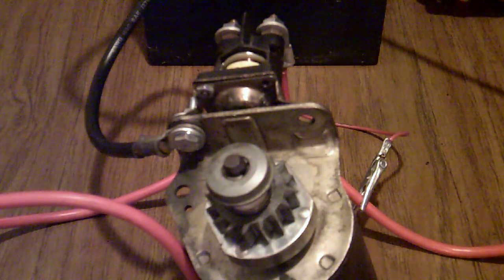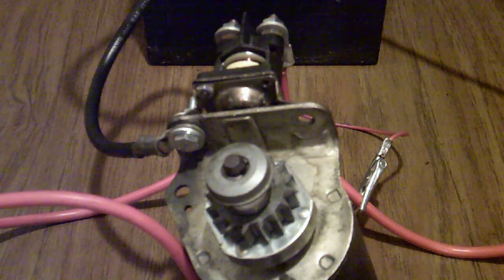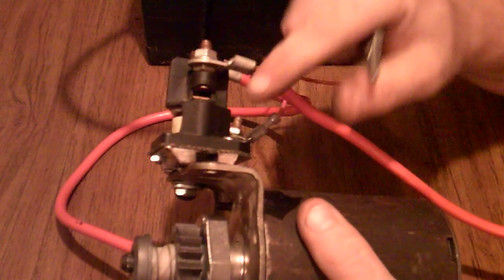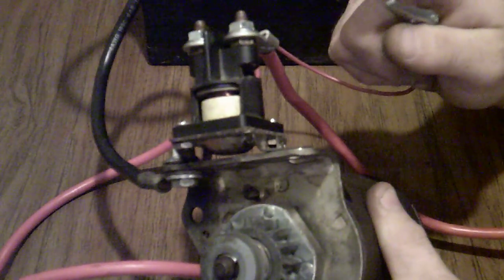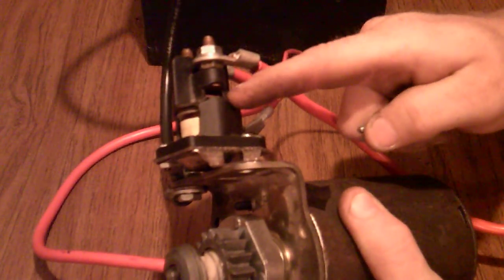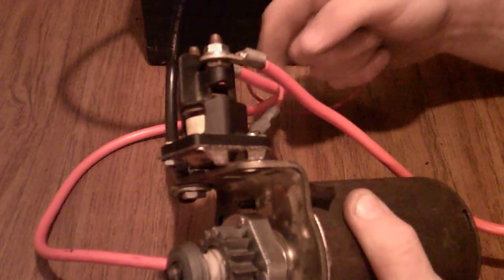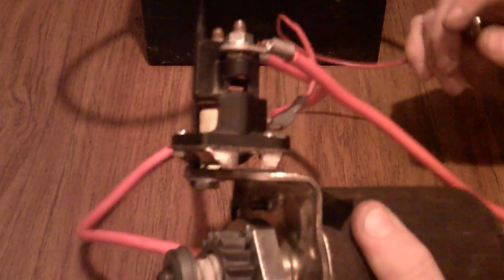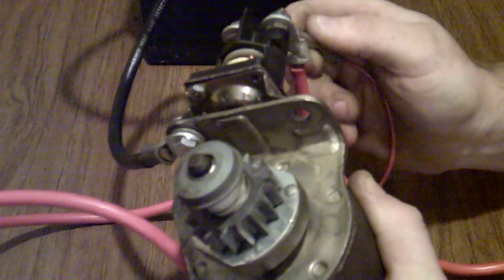solenoid contact points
I thought this video would be the perfect way to show my fellow youtubers just how the current is passed threw a solenoid /its actual contact points/and the affect that the ark .that has never been seen before has on the contact points /this video is short but very informative .the ark makes the problem .electrolyte ...makes the headace...